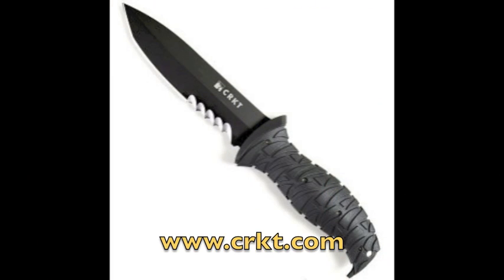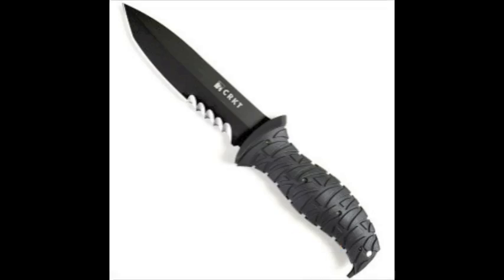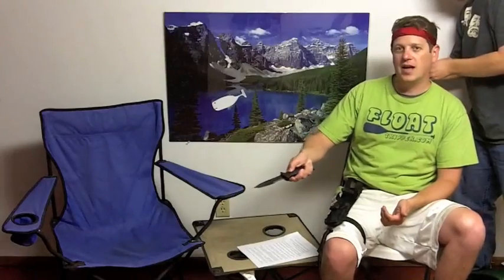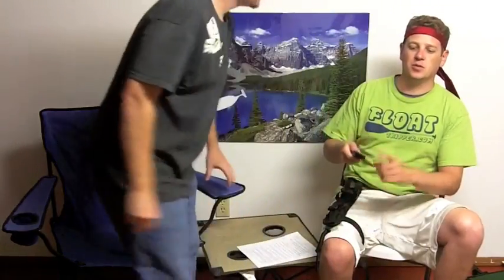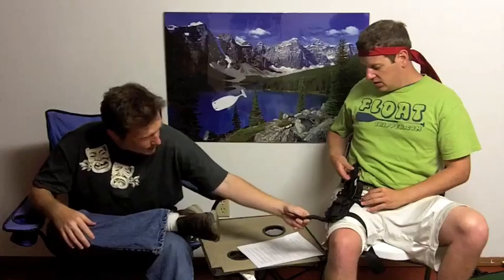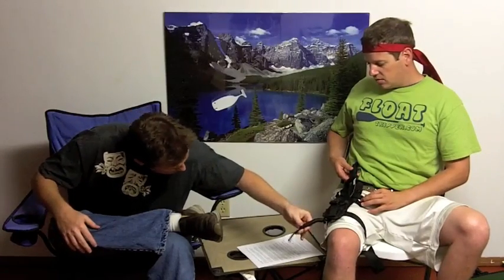CRKT Ultima 5" Tactical Survival Knife - Camping Gear TV 50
presents the CRKT Ultima 5" Tactical Fixed Blade Veff Survival Knife.  That's a mouthful.  This knife plays no games.  This knife has a ton of features that set it apart from others, and its price point is very reasonable.  We love this knife, and think you will too.  Check out the review, and tell those bears they better not be messin'.